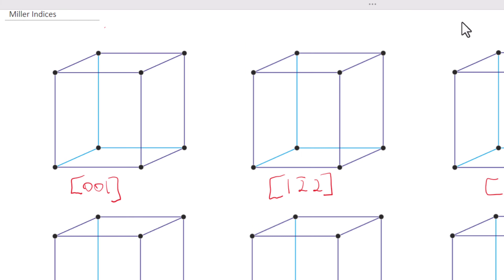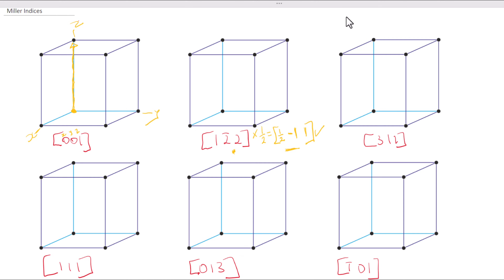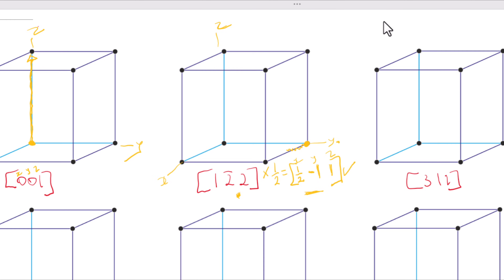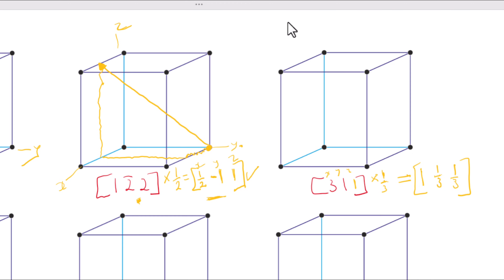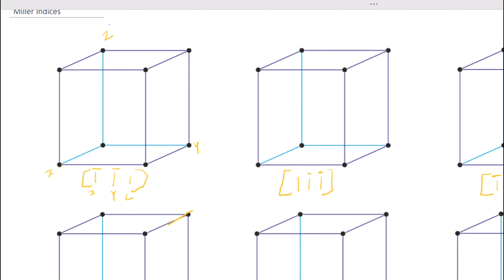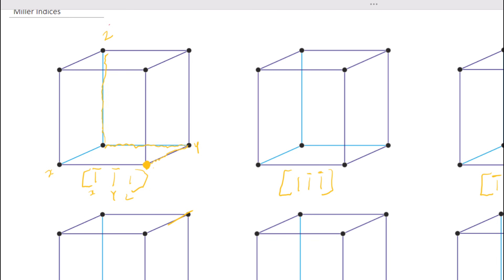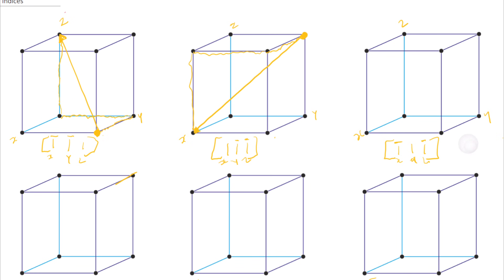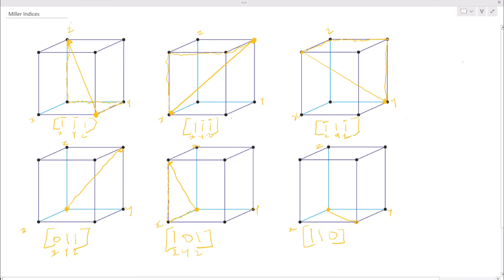Miller indices 02 - Drawing crystallographic Directions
Drawing Direction of Miller indices.